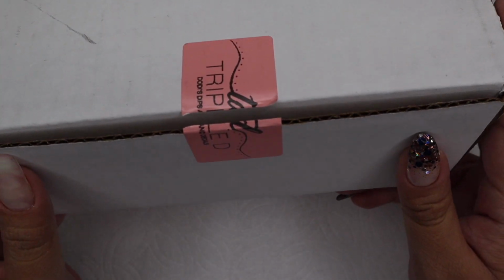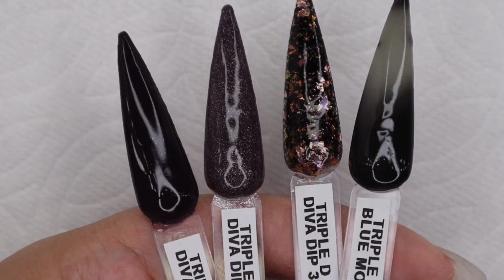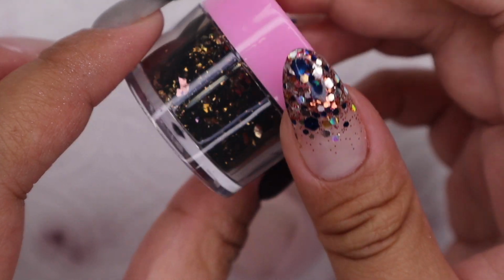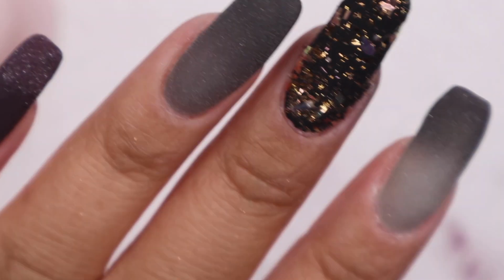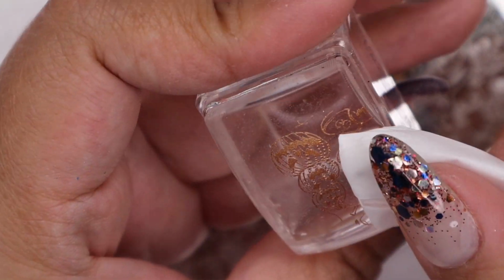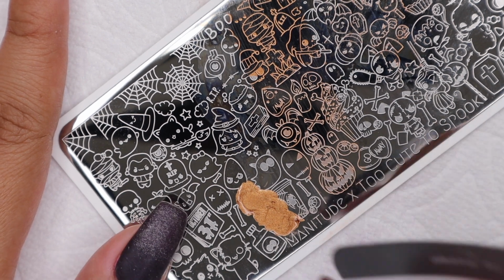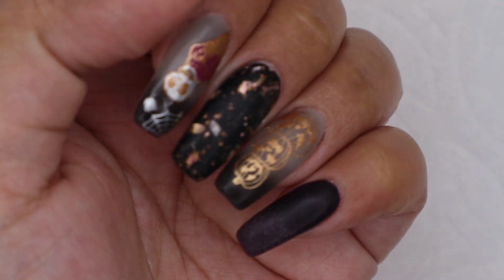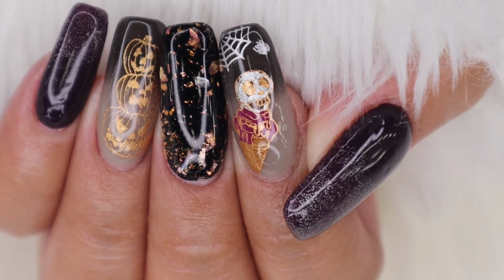HALLOWEEN NAILS| TRIPLE D OCTOBER DIVA BOX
Hi thank you so much for visiting my channel!

OCTOBER DIVA BOX (No longer available, Exclusive to the box only)
DIVA DIP 34
DIVA DIP 35
DIVA DIP 36
BLUE MOON

DIP BASE
ACTIVATOR
DELICATE GEL 2in1 BASE/TOP

HOW TO GET A DIVA BOX
Diva Box is a monthly box (not a subscription box) It is released every first week of the month in a first come first served basis. They release a limited quantity of boxes usually around 300 boxes or more and gets sold out in just 2-3minutes!! Must create a TRIPLE D account and must be Paypal Ready.

MANIOLOGY STAMPING POLISH
Spiced Orange
So Metal
Viola

CUTICLE OIL
Scales of A Mermaid

LIQUID LAYERS
Single Finger Rest
Multi Finger Rest

Thank you so much and see you on my next videos!